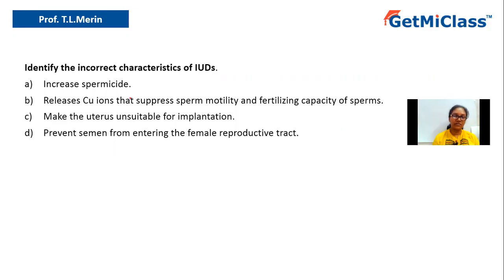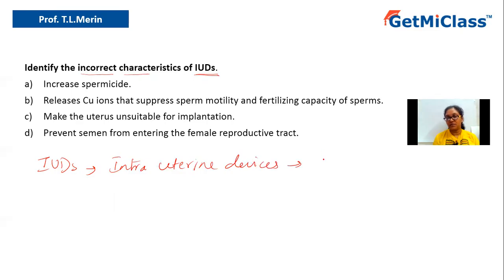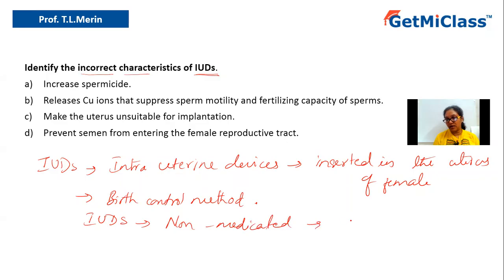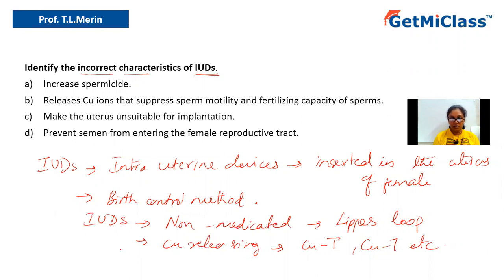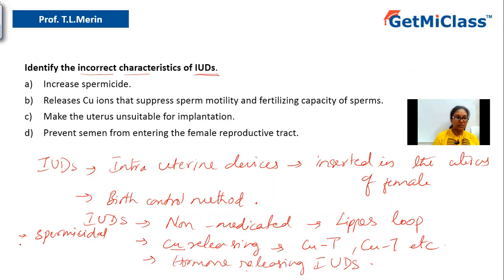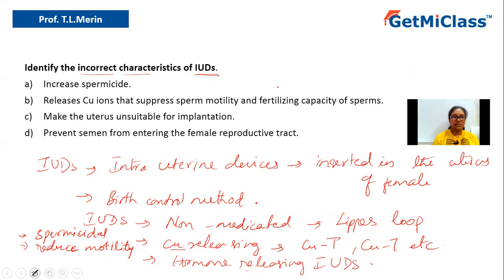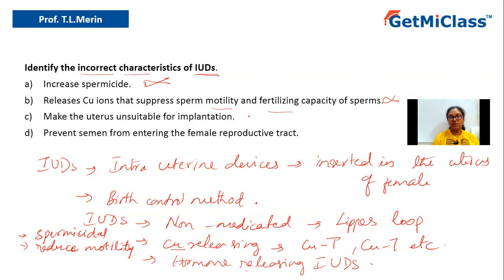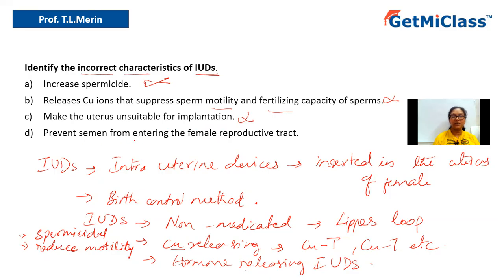Debunking Common IUD Myths KCET 12th Biology Reproductive Health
IUDs do not increase spermicide, nor do they make the uterus unsuitable for implantation. They also do not prevent semen from entering the female reproductive tract. The correct characteristic of IUDs is that they release Cu ions which suppress sperm motility and fertilizing capacity of sperms.